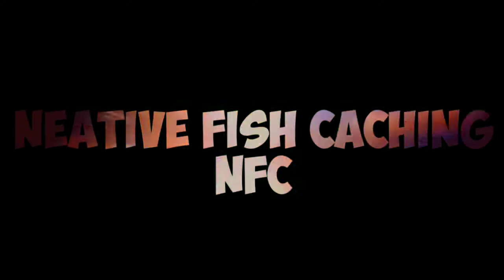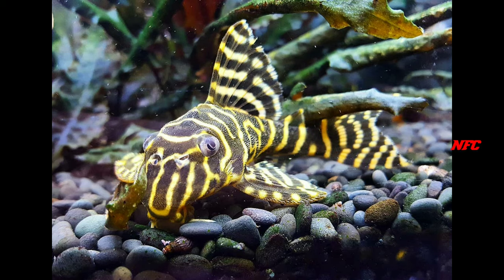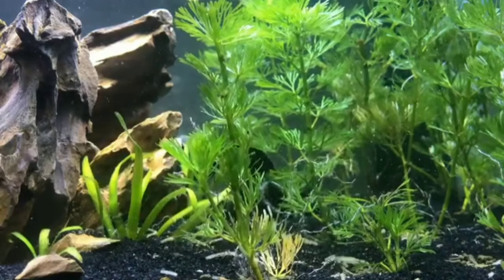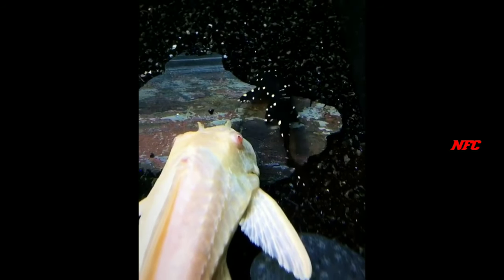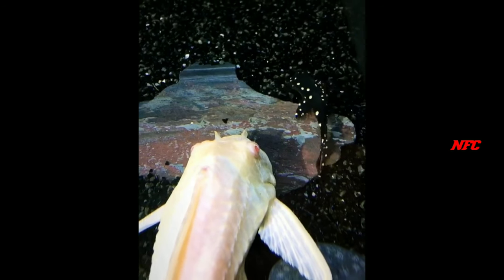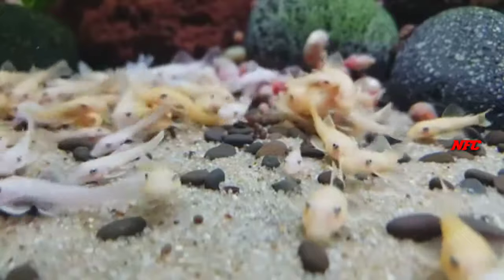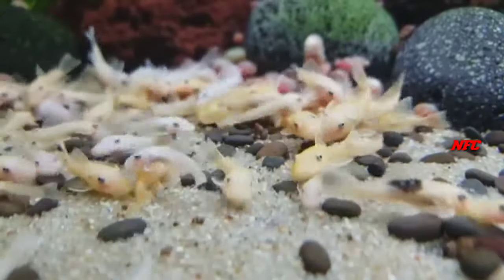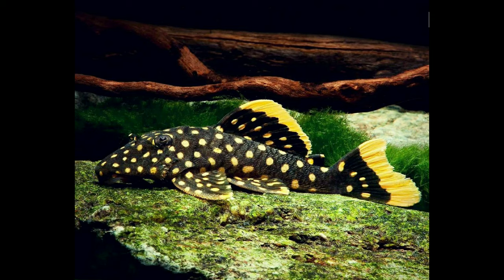HOW TO IDENTIFY MALE & FEMALE IN TANK CLEANER/TYPES OF TANK CLEANER IN TAMIL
NATIVE FISH CATCHING TAMIL NFC
AIM TO GET  FISH NEAR BY U AND WHICH KIND OF FISH EASY ADAPTED TO AQUARIUM.
WHAT KIND OF FISH MAINTENANCE EASY IN NATIVE FISH
DETAIL VIEW. 🙏